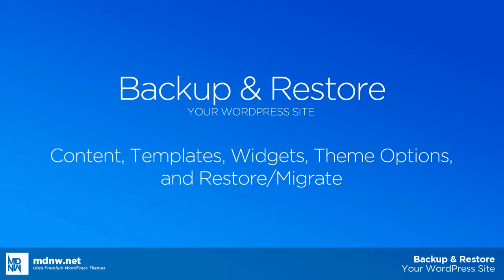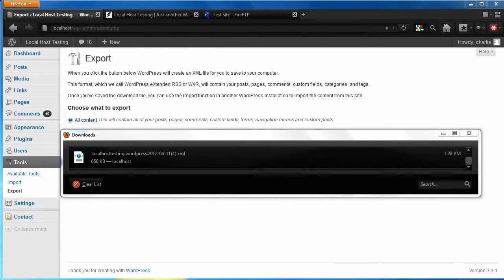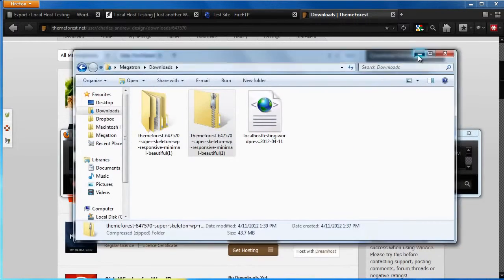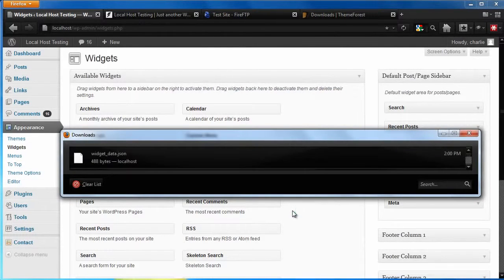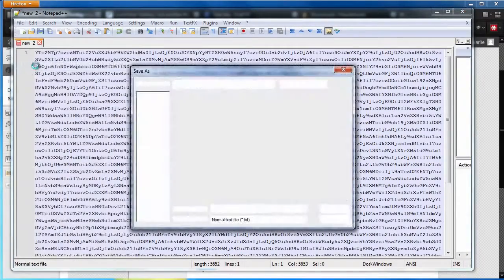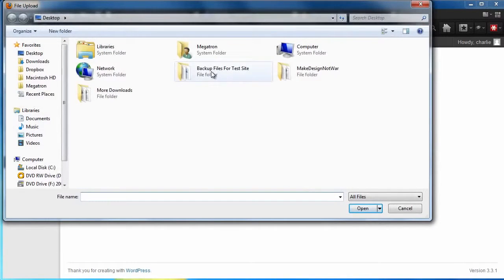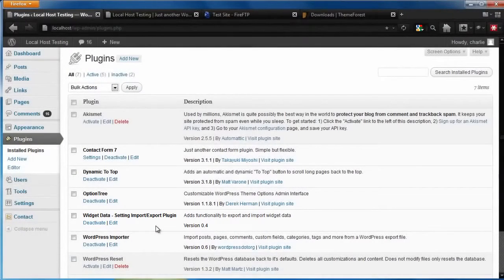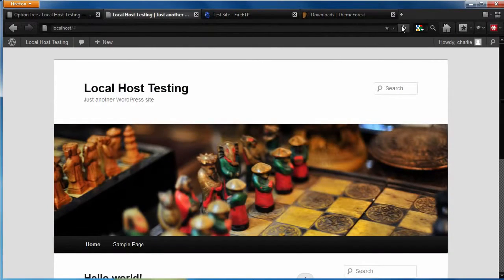Backup And Restore Your WordPress Site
OptionTree 2!! July 21st - Big announcement: OptionTree 2 has been released, bringing all sorts of new awesomeness to our theme options panels (and some headaches). Its a complete re-write of the admin panel, so if you want to use the new OptionTree 2.0 version, head over to ThemeForest and grab the latest copy of your theme. This will change the way you import your theme options and interact with OptionTree in WP.